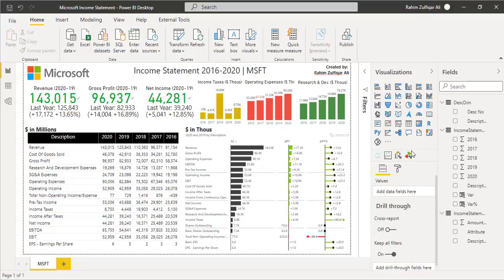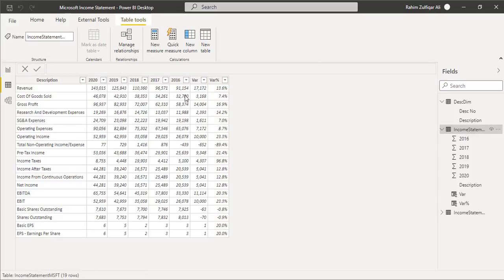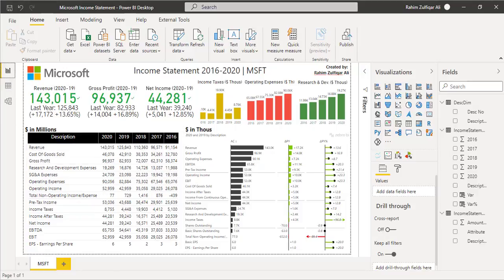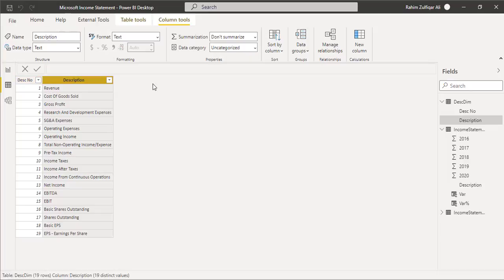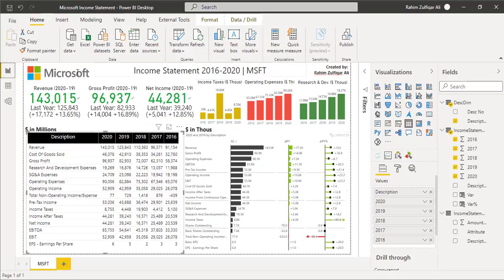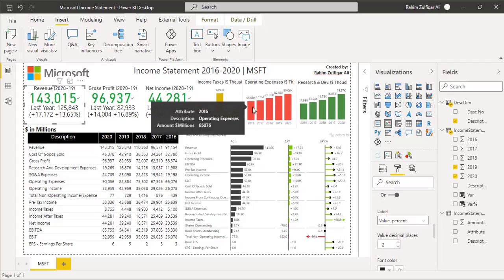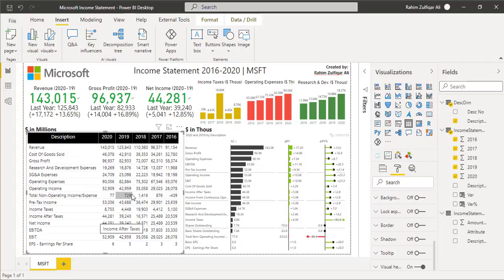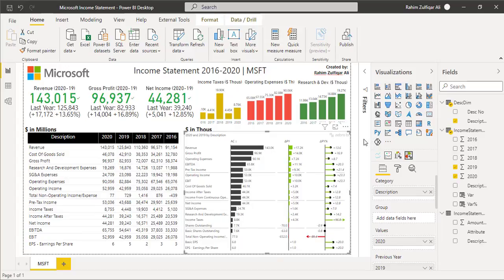Microsoft (MSFT) | 5 Years Income Statement Financial Report in Microsoft POWER BI (2016-2020)